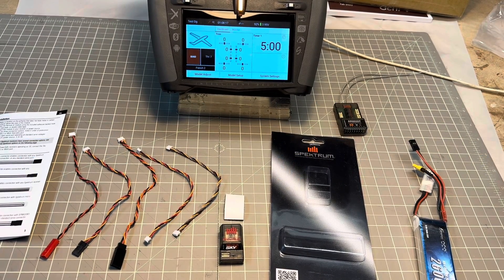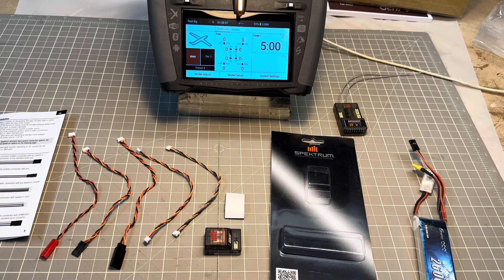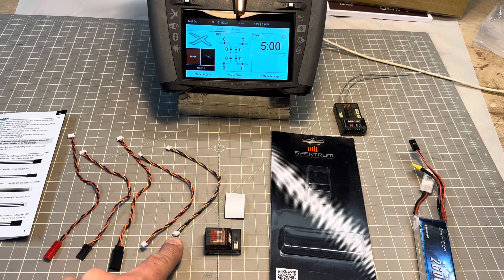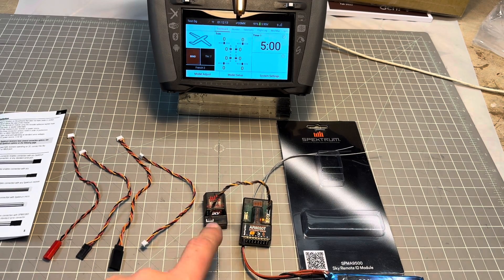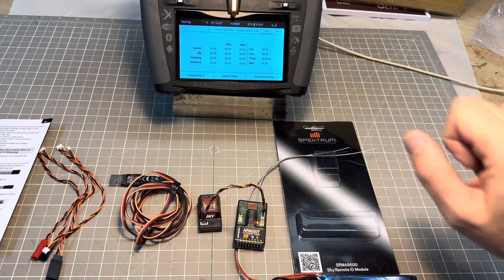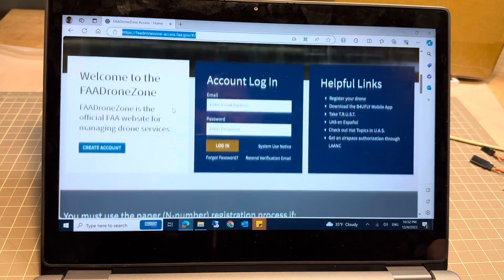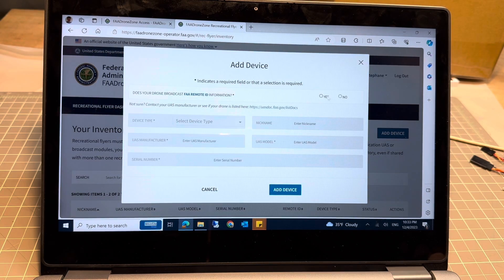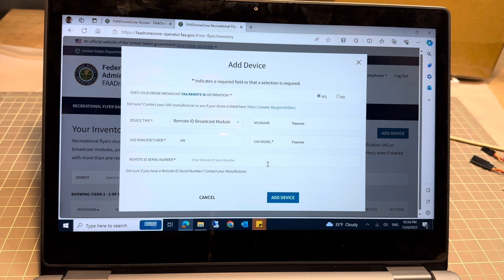Spektrum SKY remote ID module FAA compliance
Un boxing of the new Spektrum SKY remote ID module, setup on the radio and on the FAA website. Aircraft flying outside a FRIA area will need to be equipped by March 16th 2024.

I decided to buy one even if my club has been approved for its FRIA so I can have gps information and will be able to fly at clubs that have not been approved